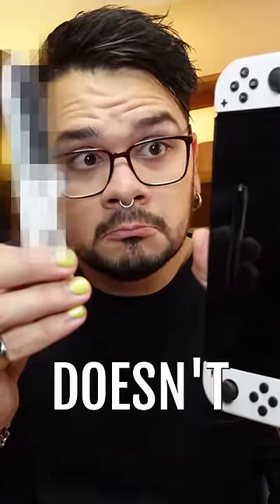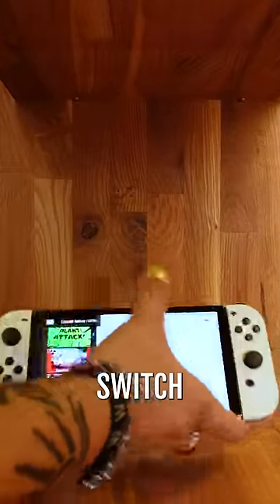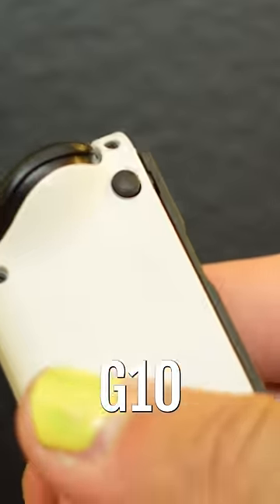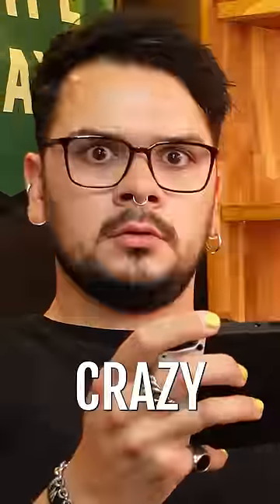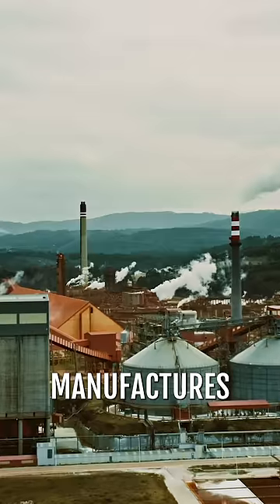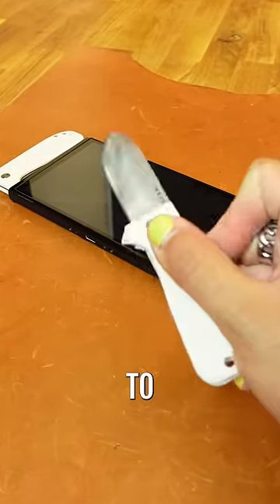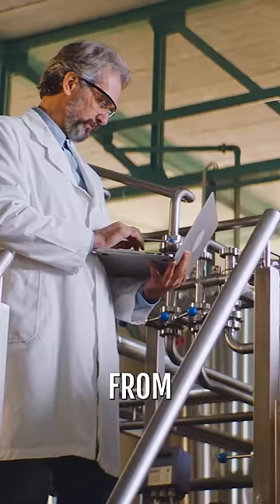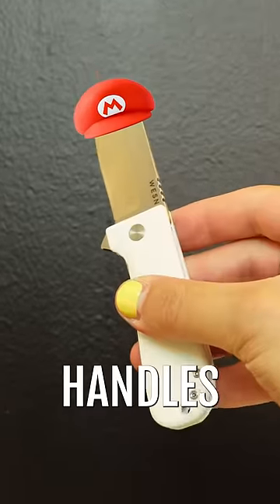Nintendo Makes WHAT?!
We want to take care of the earth, and this is one of the ways we make sure no material goes to waste…